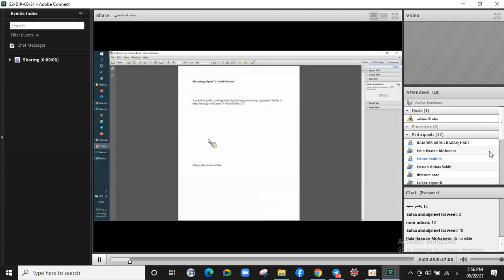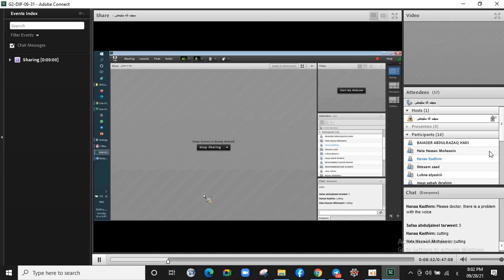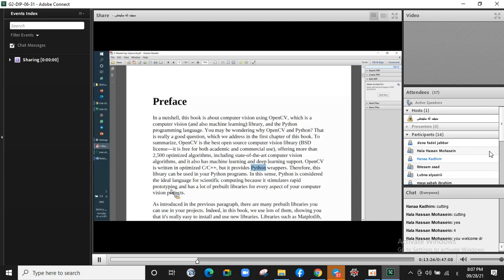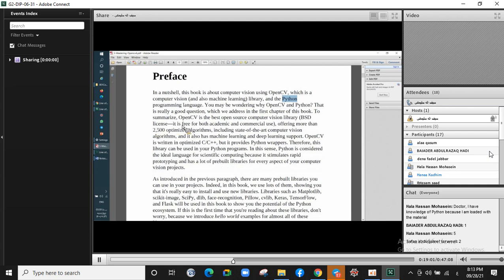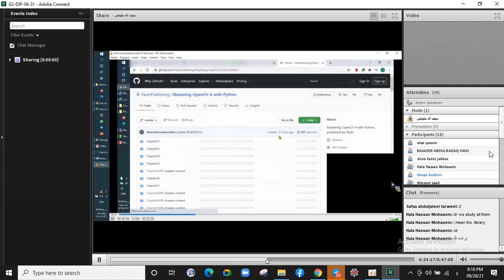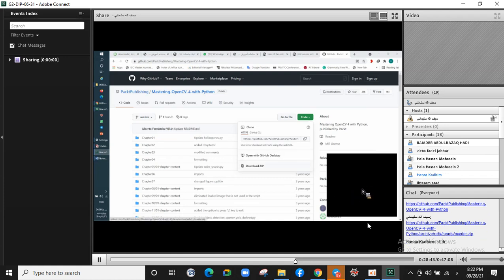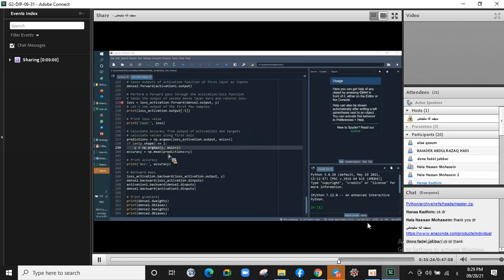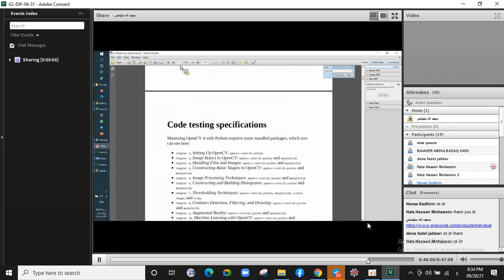محاضرة 1 سيف الله